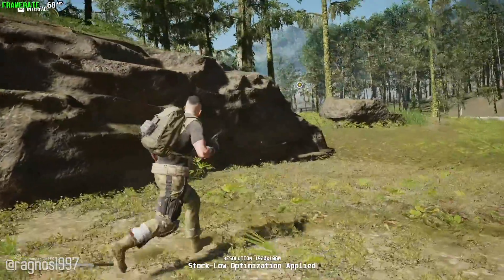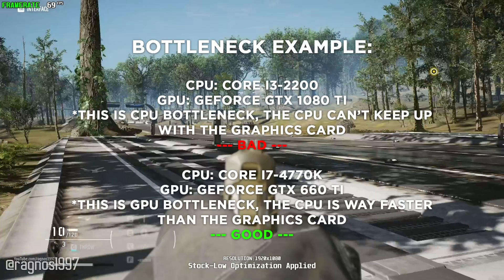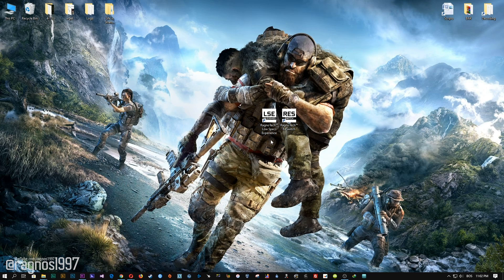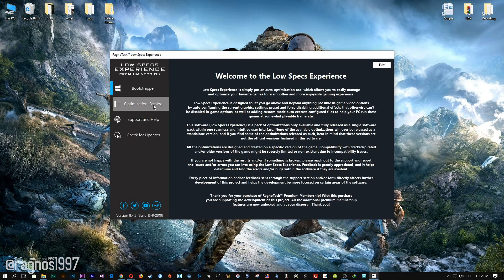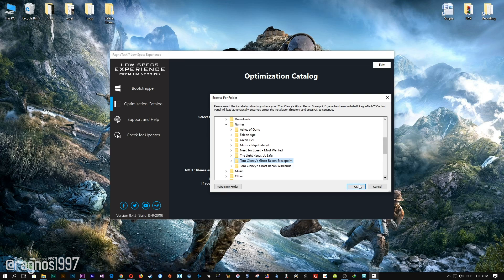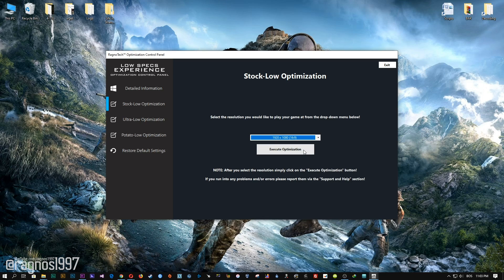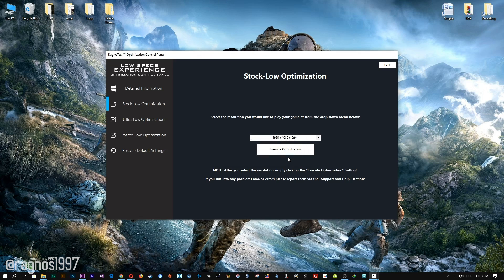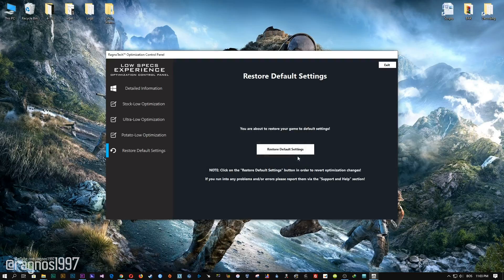Tom Clancy's Ghost Recon Breakpoint | How to Reduce Lag and Boost Game Performance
This How to Reduce Lag and Boost Game Performance guide for Tom Clancy's Ghost Recon Breakpoint walks you through the most effective ways to increase FPS, fix lag, reduce stuttering, and enhance overall performance using Low Specs Experience.

⏱️ Timestamps

00:00 Before vs After Optimization
01:00 Optimization Guide
02:10 Additional Gameplay Footage